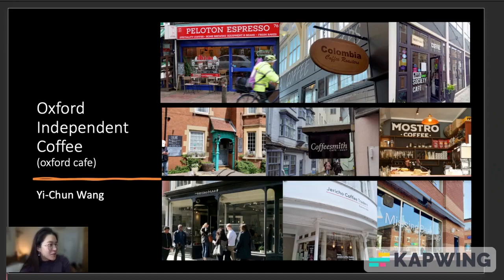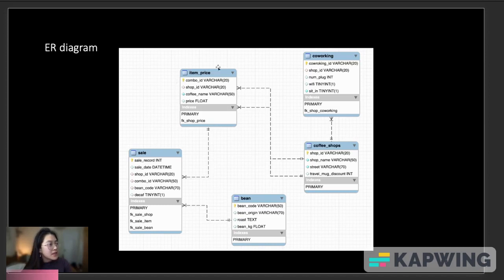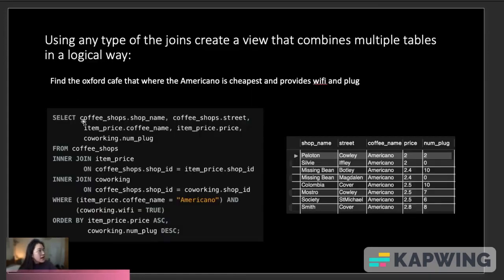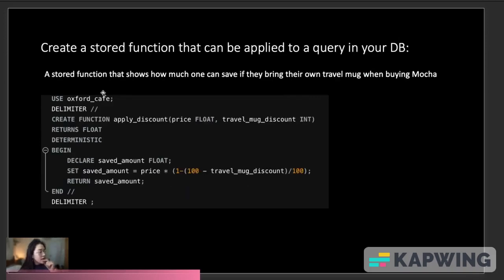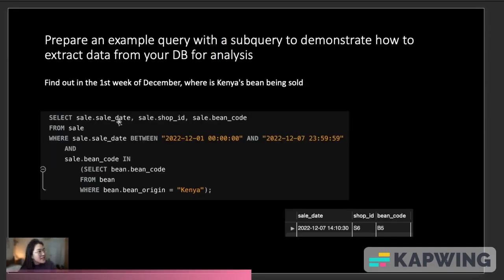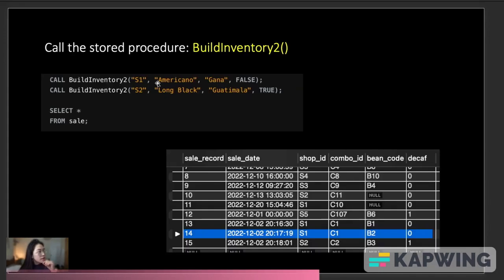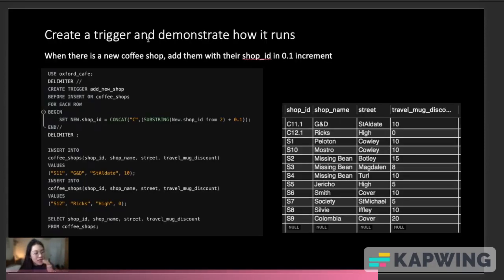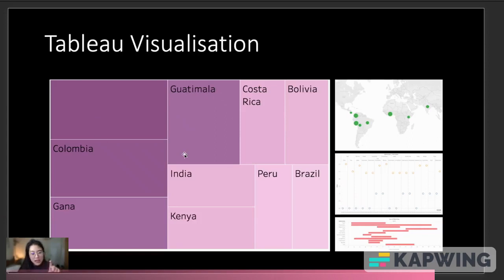I Built a SQL Database for Oxford Independent Coffee Shops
Heya, in this video I will share the project I build as part of the Code First Girl Data & SQL kick-starter course. The name of the project is Oxford Independent Coffee (short: oxford_cafe). The idea is to create a database that includes all the independent coffee shops in oxford. The query let people find out which coffee shop provide Wi-Fi and plugs for charging, and allow visitors to work out how much they can save on coffee when they bring travel mugs themselves. For the owner of the coffee shops, they can use the created view to understand how coffee sales had been in the Oxford area.
Let me know if you think this will be a useful tool to continue and potentially build an app for it!

Huge thanks to CodeFirstGirl giving me all the guidance on learning MySQL

Thumbnails: Figma